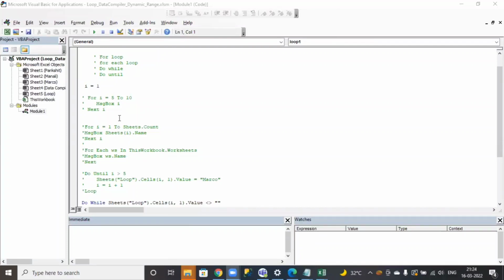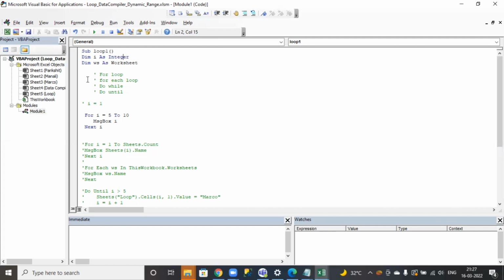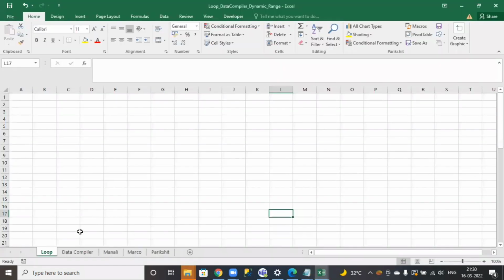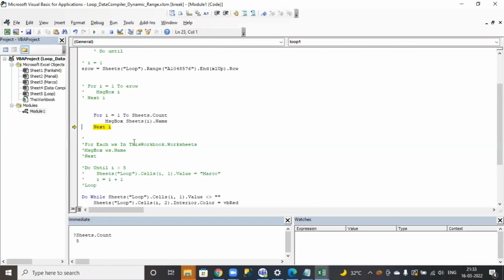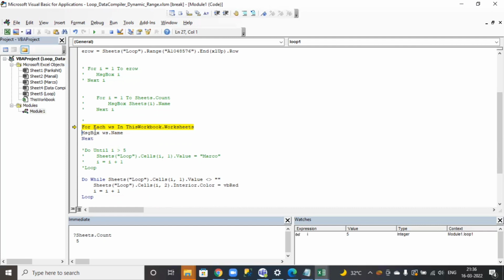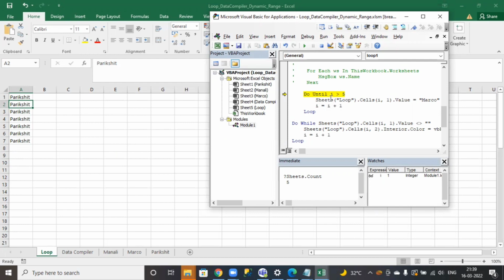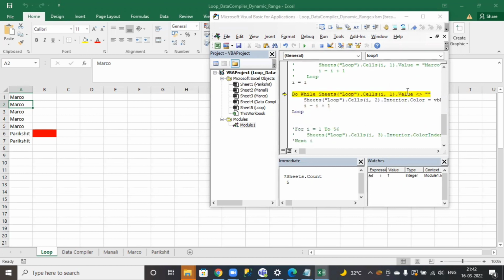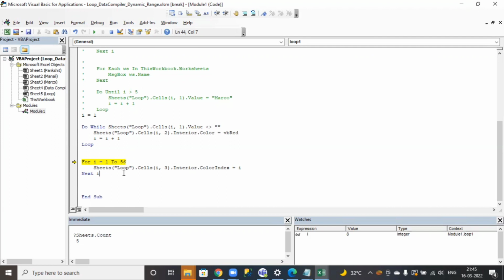How to use Loop Function in VBA Macros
Hii
Are you interested in these courses.

1.Basic to Advanced PPT
2.Basic to Advanced Excel
3.VBA Macros (Visual basic for application)
4.Sql Server
5.Power BI
6.Python

Please let me know if you are interested in any

Thanks
Call & WhatsApp

4)Data Gateway in Power Bi

8) Excel Day 1 Session in Hindi

9)VBA Macros Day 1 Session